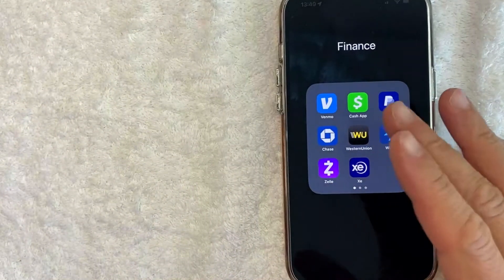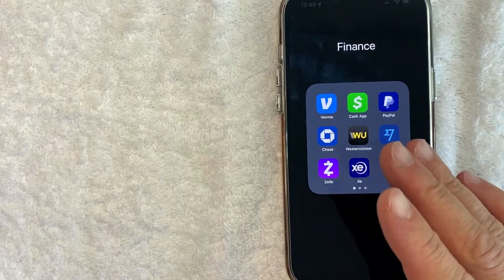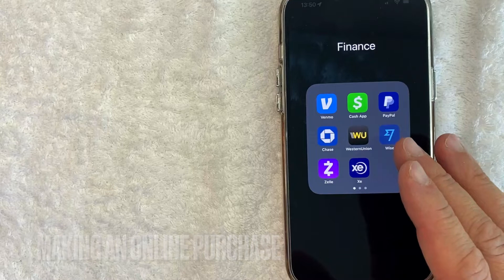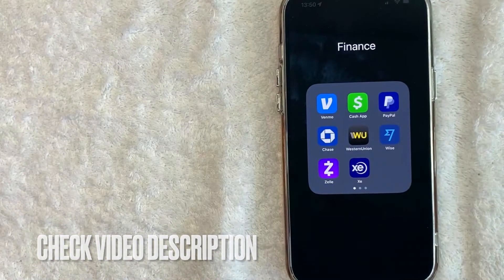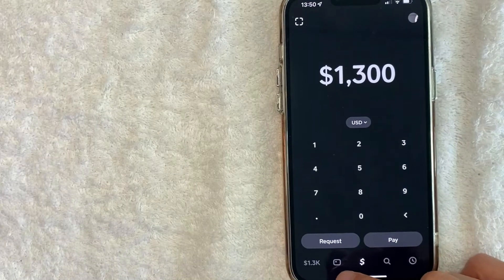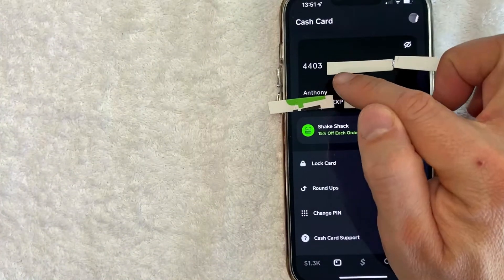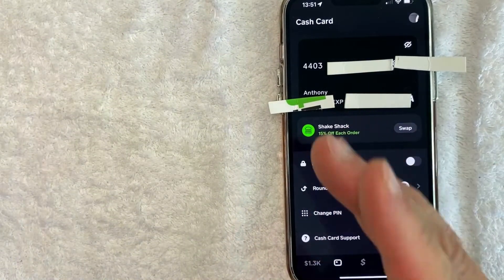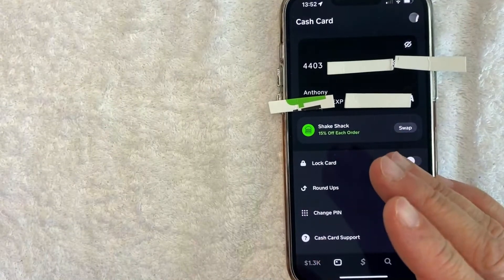✅ How To View Full Cash App Card Number In App 🔴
About this product:

Cash App (formerly Square Cash) is a mobile payment service available in the United States and the United Kingdom that allows users to transfer money to one another (for a 1.5% fee for immediate transfer) using a mobile phone app. In September 2021, the service reported 70 million annual transacting users and US$1.8 billion in gross profit.